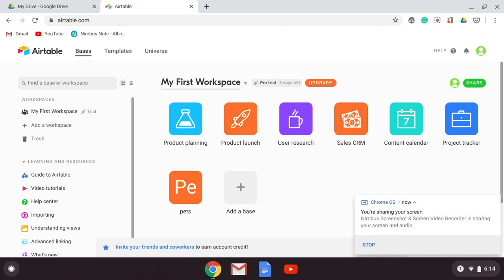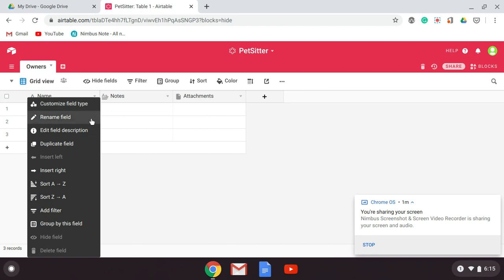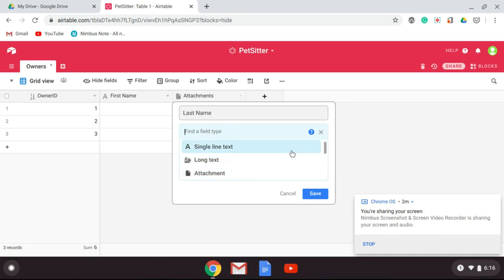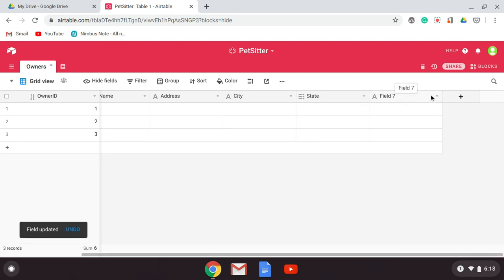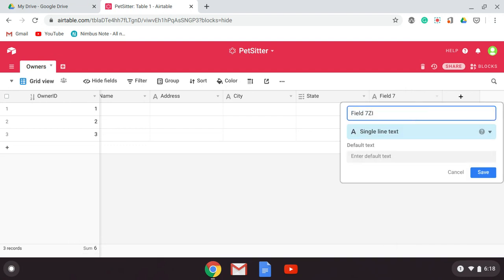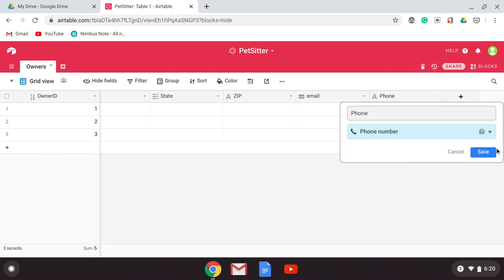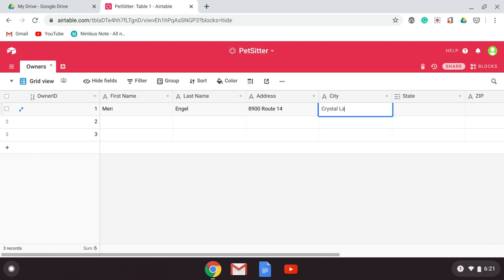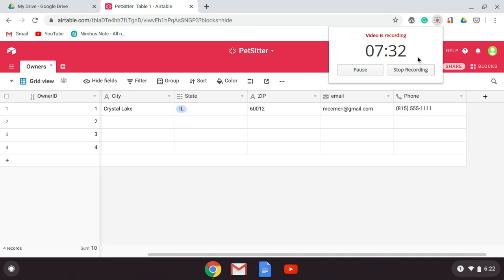Database Assignment 2: Creating your first table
Creating your first table in Air Table and adding data to it.